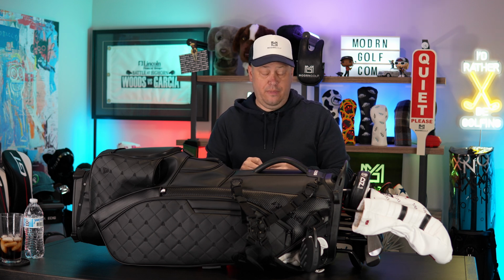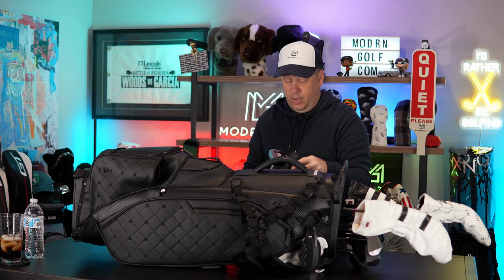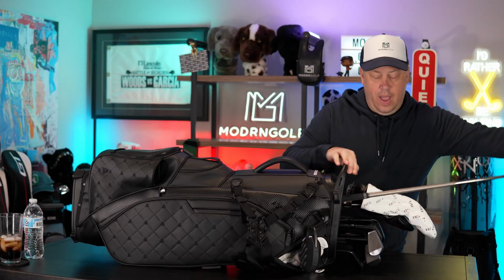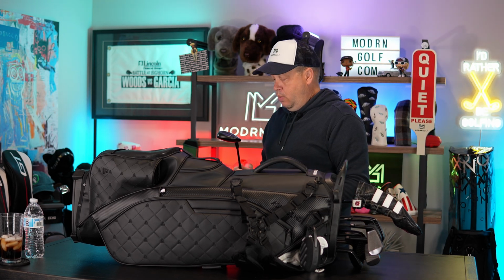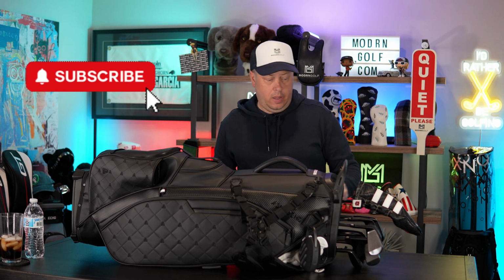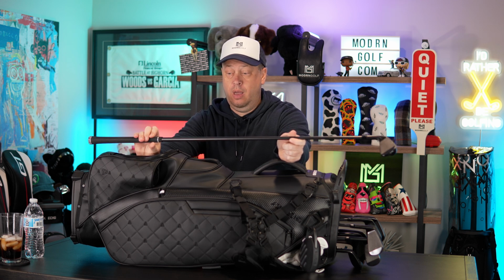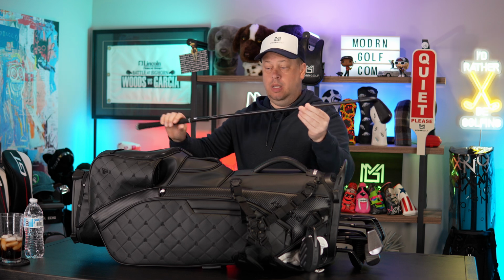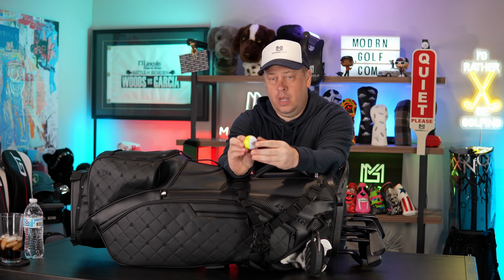WHAT IS IN THE BAG OF A MID HANDICAP YOUTUBE GOLF REVIEWER?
Jeff goes over what he currently has in his bag. He goes over woods, irons, wedges, glove and current golf ball.

Modrngolf.com

Discounts available:

CLUB CHAMPION- Mention Modrn Golf or Jeff Herman when making fitting appointment to receive a nice discount off your fitting:

ATHALONZ SHOES MG20 FOR $20 OFF